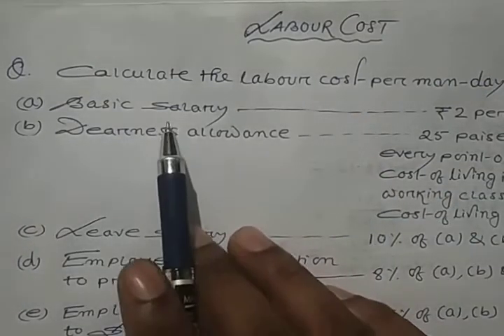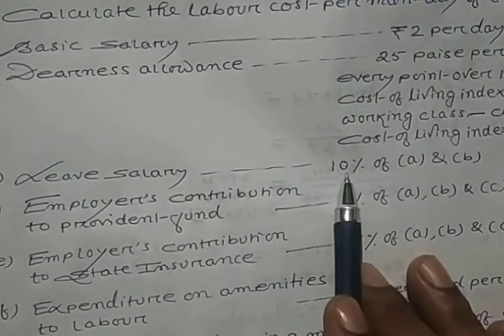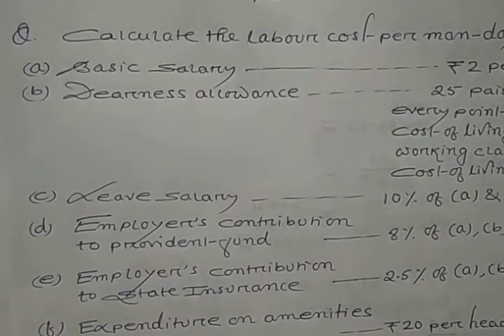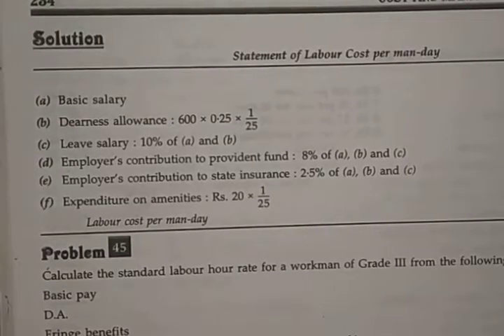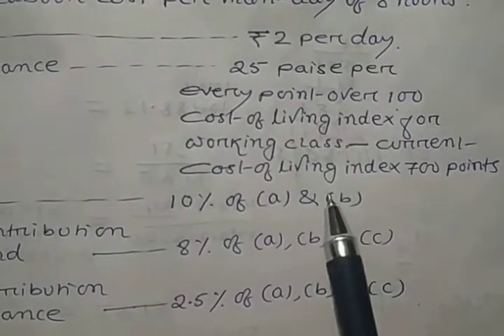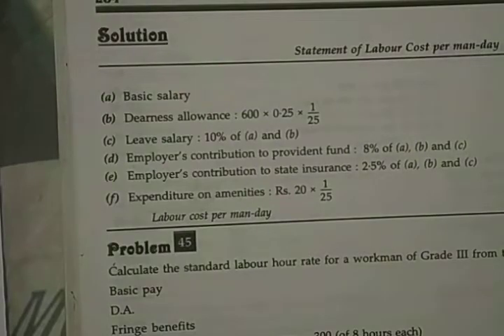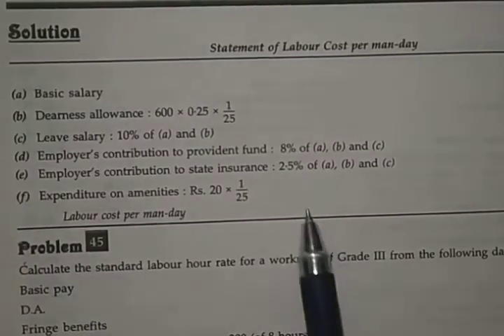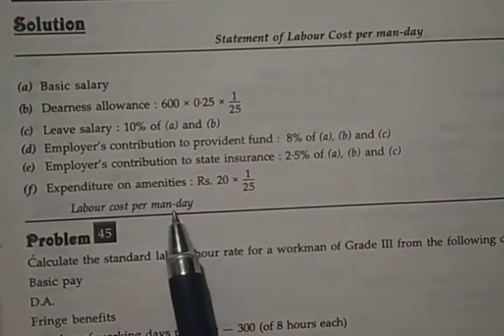cost accounting|Labour cost per day of 8 hours|labor